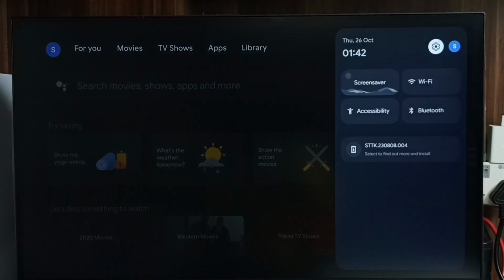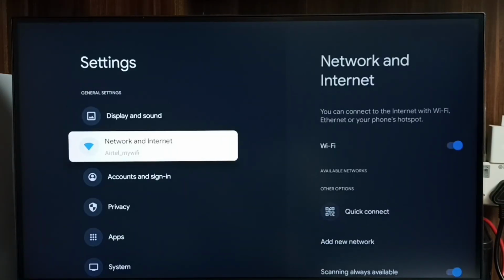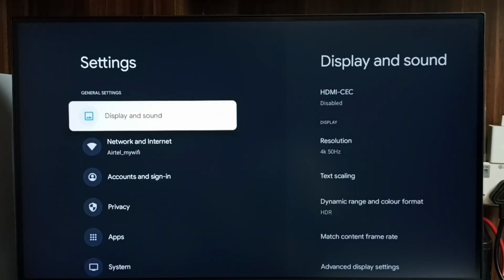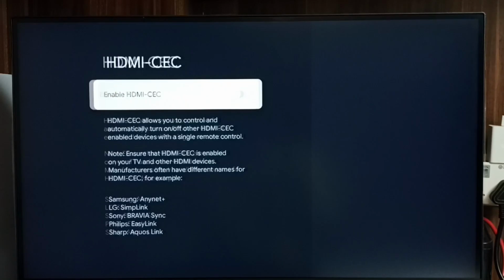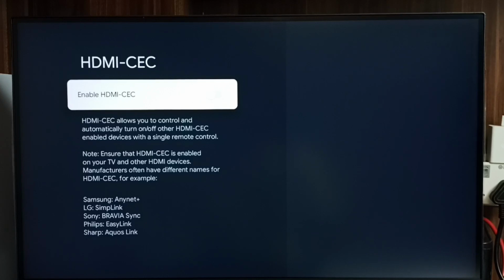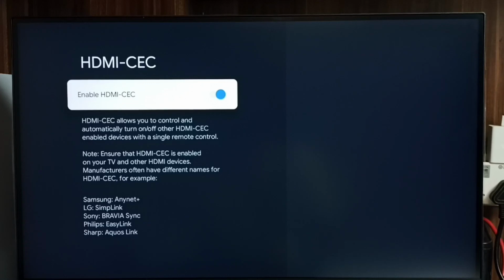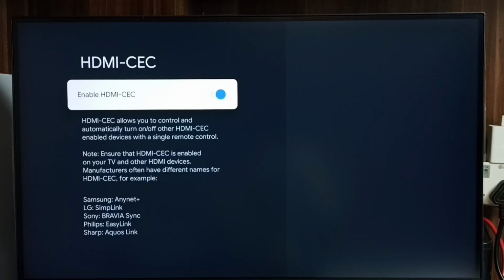ACER Google TV : How To Enable or Disable HDMI CEC Device Control | Turn ON or OFF HDMI CEC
Google TV,
Android TV,
Smart TV,
Android TV OS,
How to,
android, all google tv, all android tv,